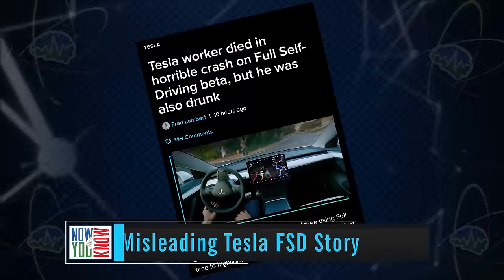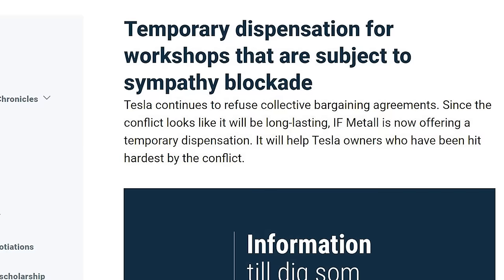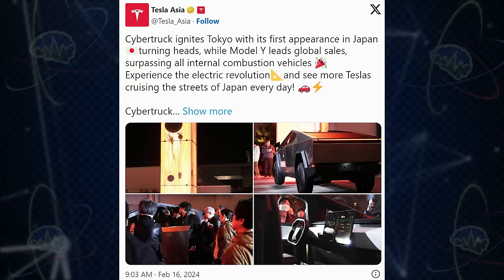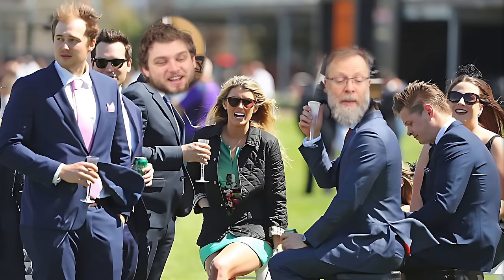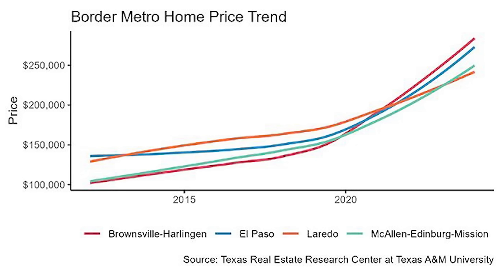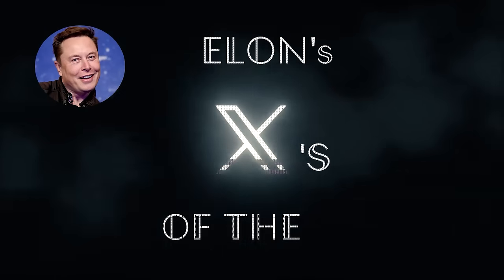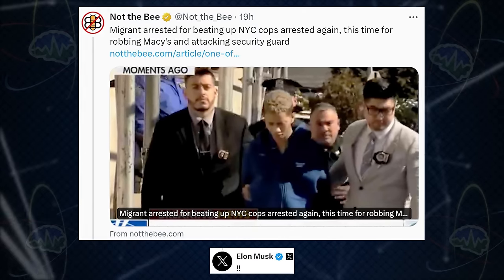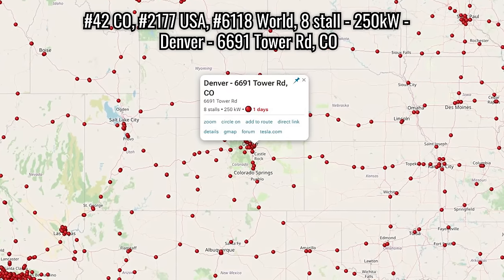Rusty Cybertruck?! | Tesla Time News 389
moomootrading Earn up 5.1%APY¹ + Extra 3% APY² bonus interest and get 15 free stocks with a $1,000 deposit – by 2/29/2024!

to buy tickets for the Climate XChange 8th Annual EV Raffle.

Use our Climatize code NYK023 to get a free $10 towards your first investment!

To get the 100 pk of blades for free, make sure to add it to your shopping cart, and use the code 'nowyouknow'. Thanks again to Henson Shaving for sponsoring this episode of Tesla Time News!

Send us your Supercharger reviews here!

Timestamps:
Misleading Tesla FSD Story - 1:58
Elon Delaware Court Case Update - 4:22
Dan O’Dowd Broke The Law - 8:35
Swedish Strike Update - 9:39
Single Powerwall Is Enough - 15:00
Model 3 & Y Suspension - Road Nibbles Disappear - 15:51
Cybertruck Roundup - 17:49
Charger Plug Installation - 23:14
Anker Solix F3800 Battery & Transfer Switch - 23:34
Stop Looking at FSD - 26:06
Giga Berlin Train - 29:23
Lucid Slashes Prices - 30:15
How Could This Be True? - 31:08
We Told You This Would Happen - 33:48
Ellie in Space - 36:30